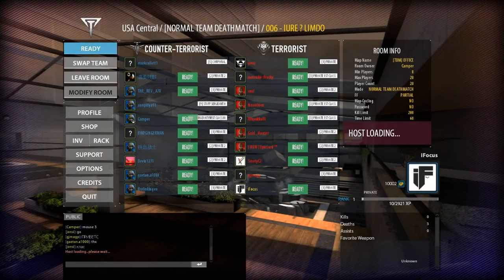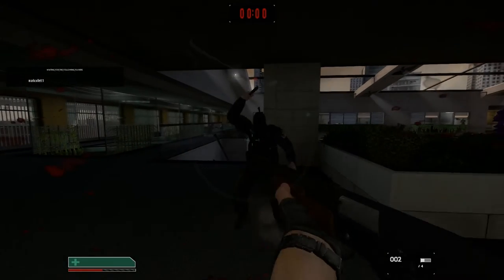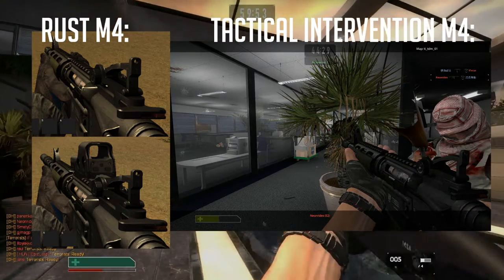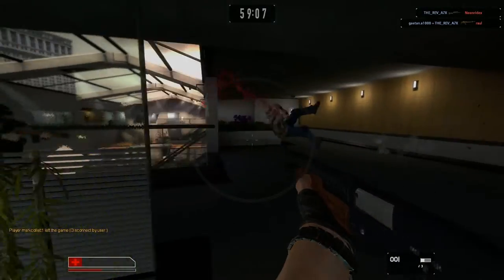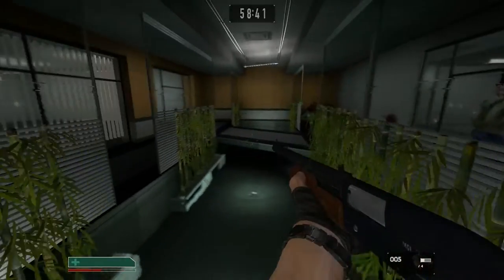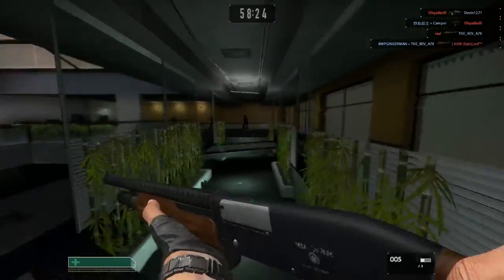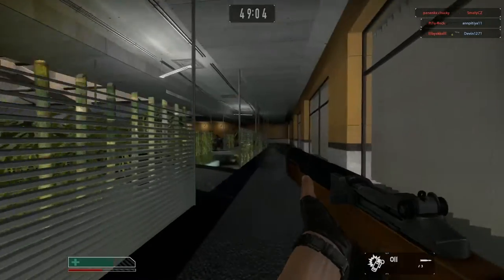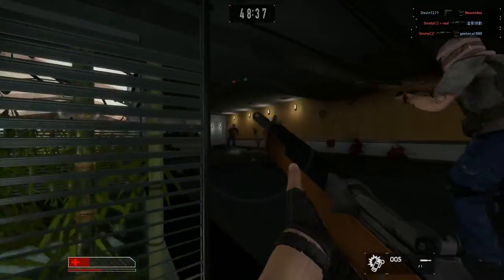RUST M4?!?! - Tactical Intervention